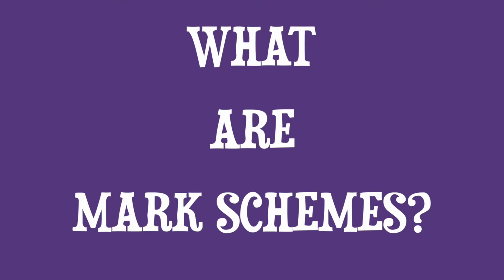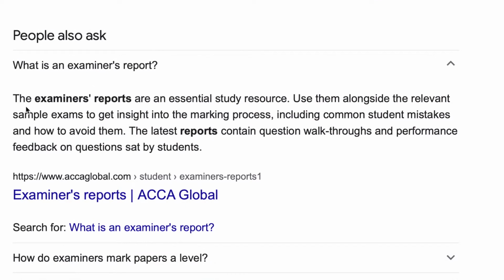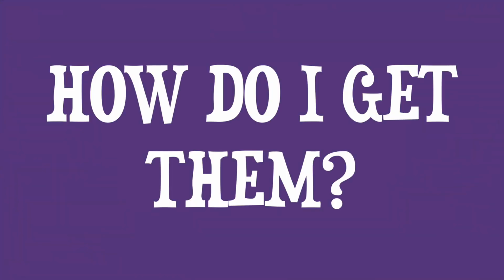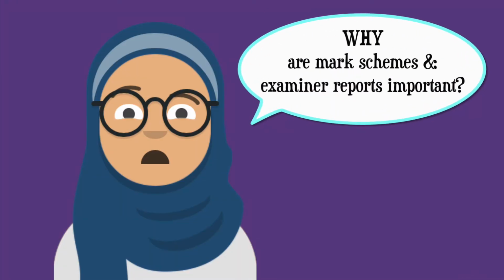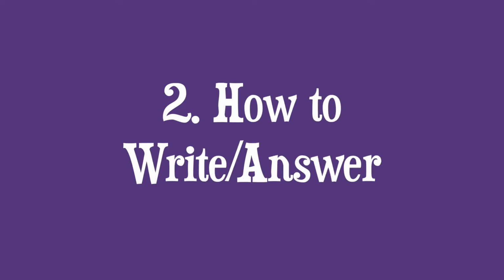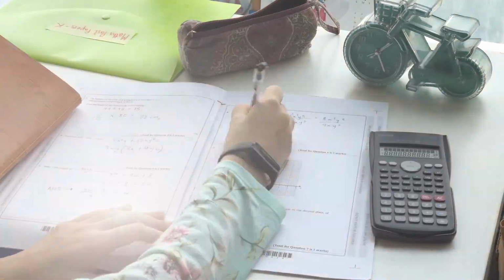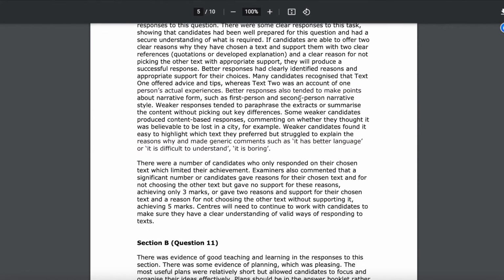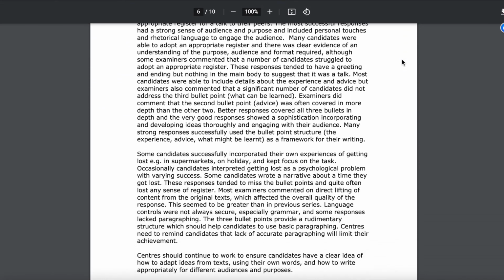What are MARK SCHEMES & EXAMINER REPORTS and why are they important? | Study Materials to Know 📖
This short video is all about what mark schemes and examiner reports are and how you can access them, as well as what makes them a useful and important study material/resource when studying for board exams like GCSEs or iGCSEs or SAT exams etc.

🌸 ABOUT 🌸
How Old Am I? ⟹ 16
Which Grade/Year Am I In? ⟹ ACCA Foundation Level